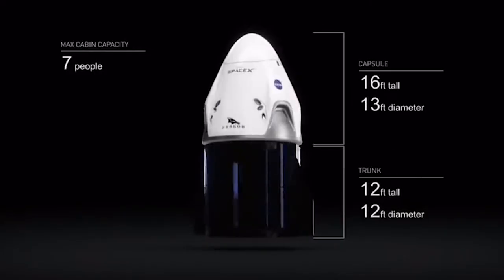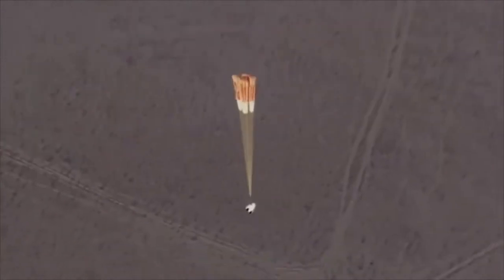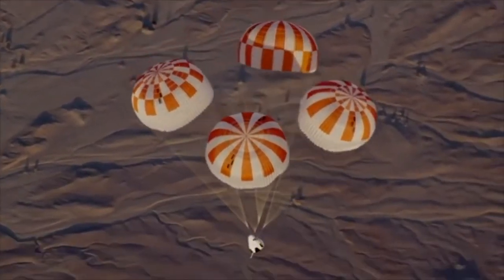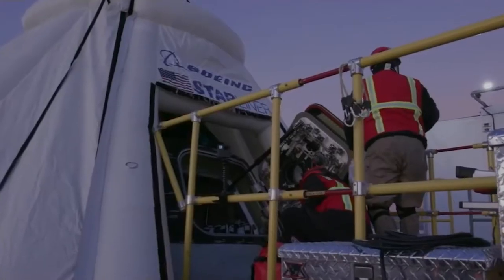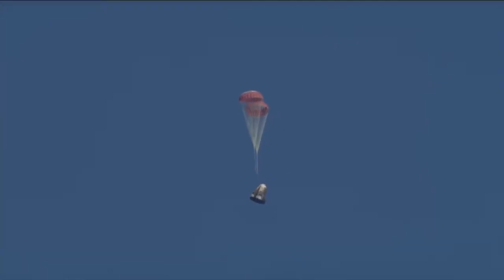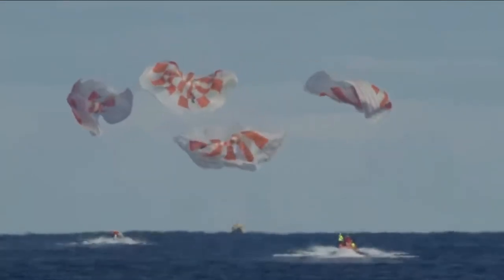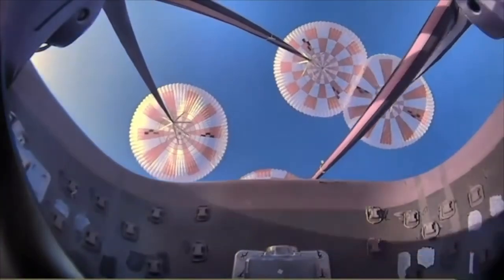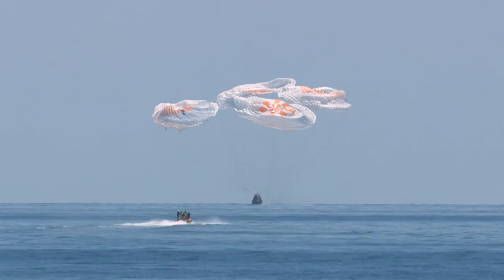Aaron Comis: Parachute Engineer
While sending humans into space is impressive, bringing them back safely to earth is the true accomplishment.  And all crewed space capsules return the same way: by parachute. Aaron Comis, an online master's student at Purdue, is a NASA parachute engineer who works with Boeing and SpaceX to bring those astronauts home safely.

Get your Master's in Mechanical Engineering from the #1 online program in the nation!